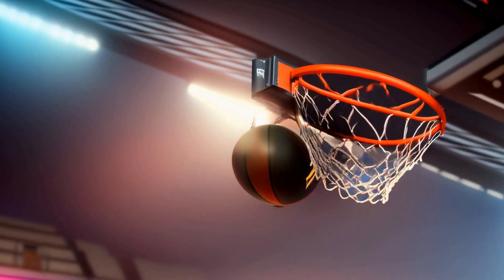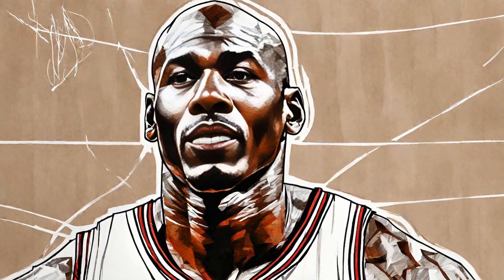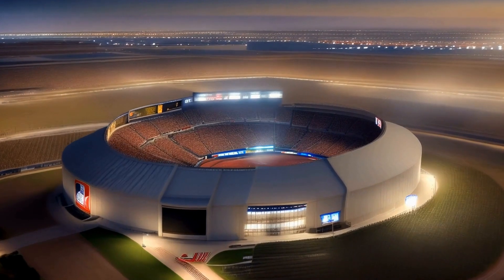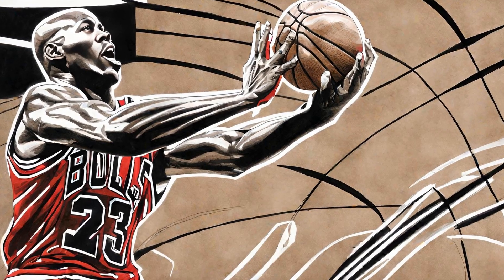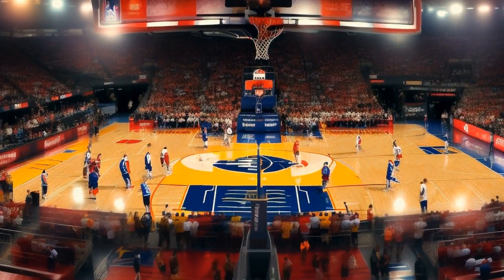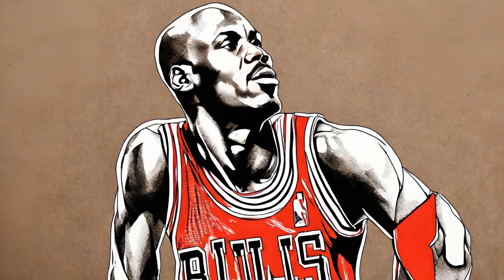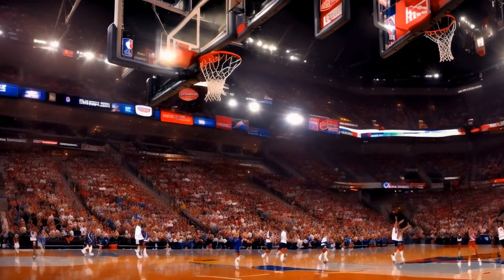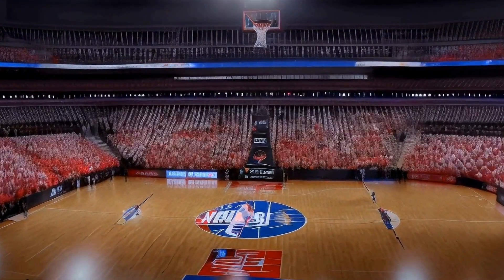Michael Jordan: The Making of His Basketball Courts - How Did He Train to Become the GOAT?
Michael Jordan's basketball courts are more than just a place to play the game - they are a testament to his journey and legacy in the world of basketball. From his humble beginnings in Wilmington, North Carolina to his rise as a global icon, each court holds a unique significance in Jordan's story. Whether it's the outdoor court where he first fell in love with the game or the iconic United Center where he led the Chicago Bulls to six NBA championships, these courts are a physical representation of Jordan's determination, hard work, and unparalleled talent. They continue to inspire future generations of basketball players and fans alike.